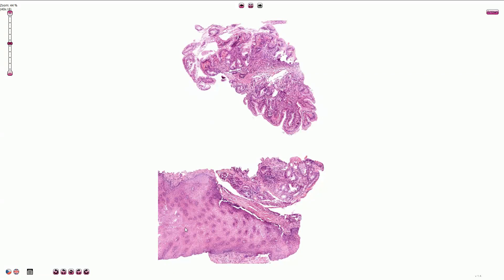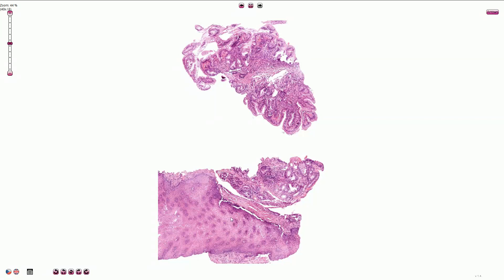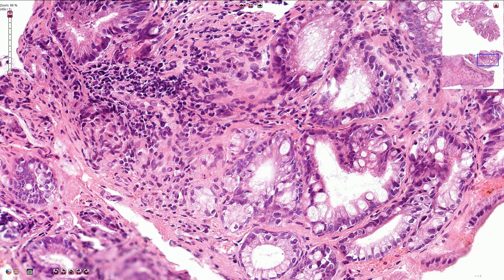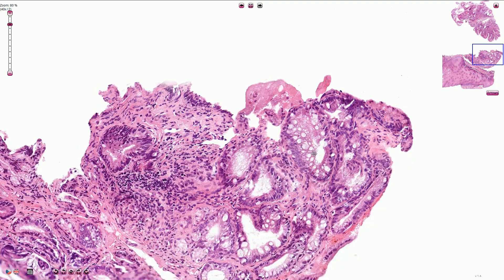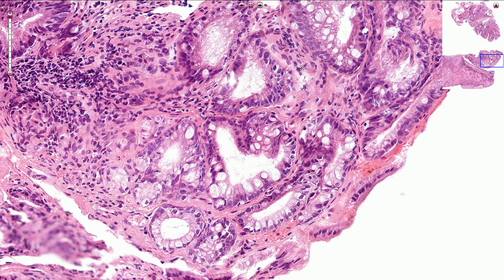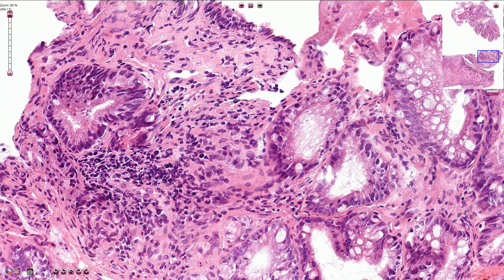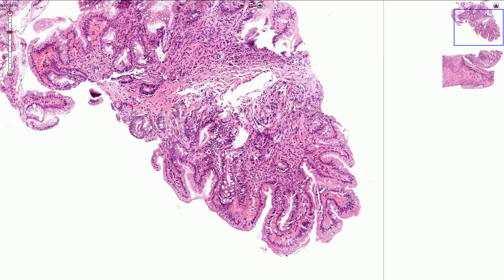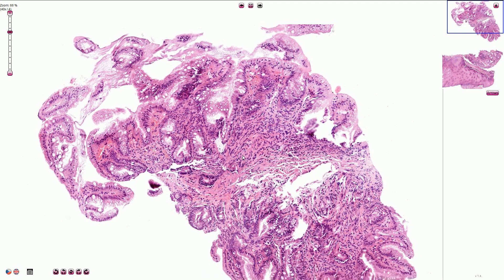Barrett Esophagus - Histopathology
- intestinal metaplasia of the distal esophagus (intestinalized columnar epithelium with goblet cells)
- caused by chronic injury - gastroesophageal reflux disease
- may regress after treatment
- may progress to dysplasia and adenocarcinoma
- visible at endoscopy, contains intestinal metaplasia on biopsy (goblet cells not required in United Kingdom and Japan)